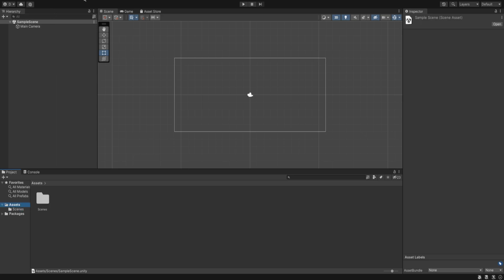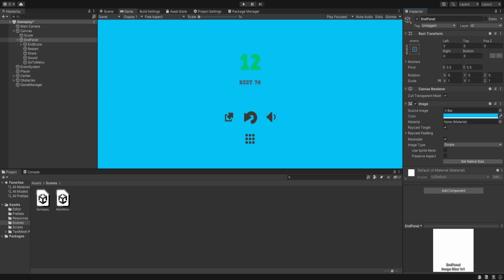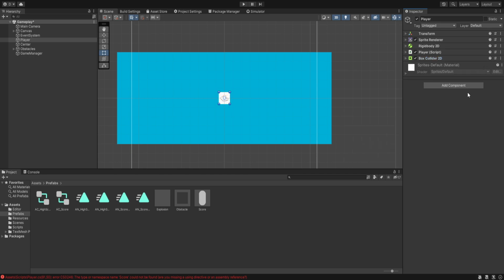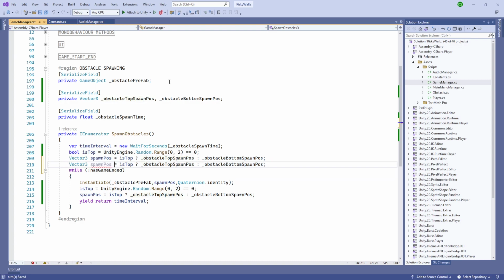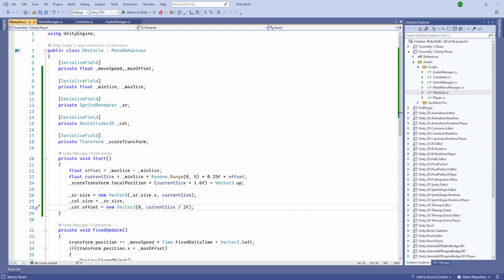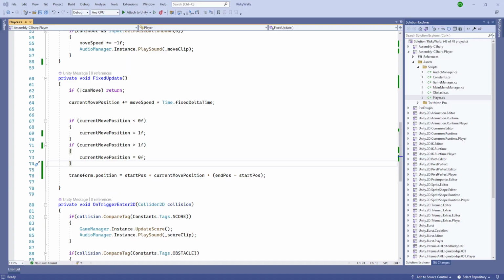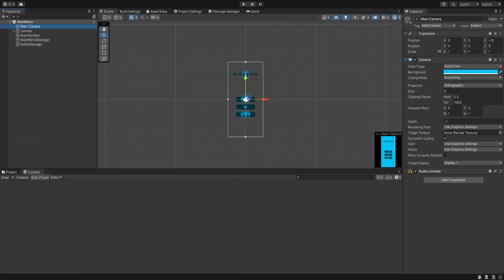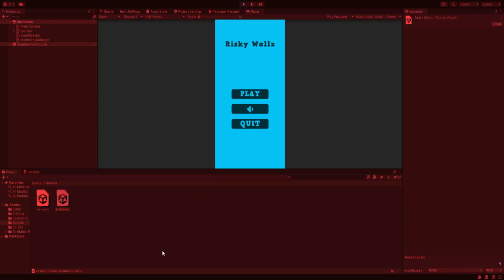Unity Simple Hyper Casual Game Tutorial - RiskyWallz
Creating a Simple Beginner Hyper Casual Game in Unity